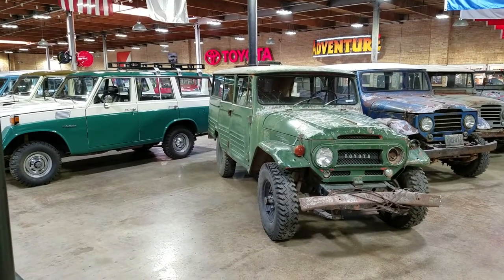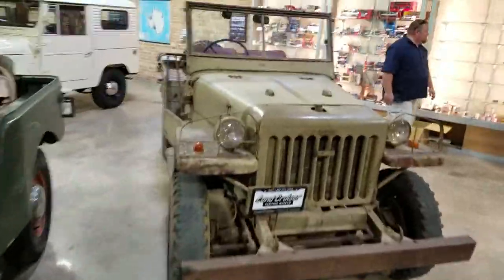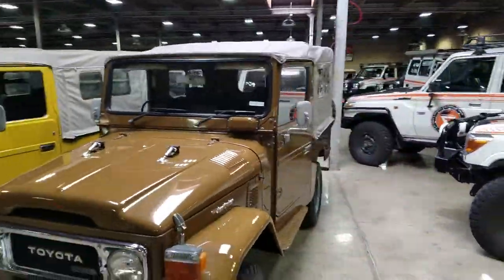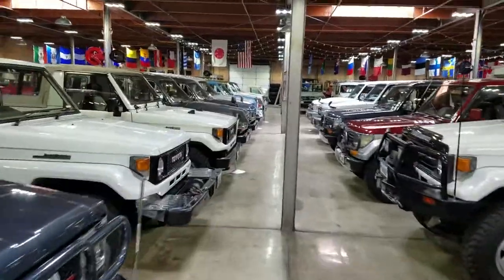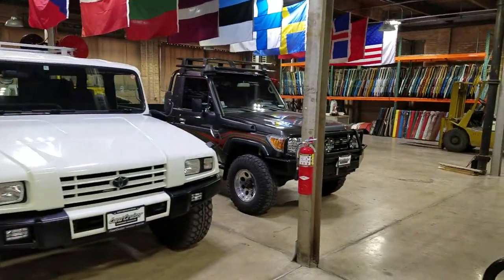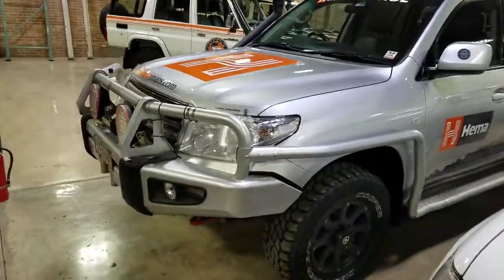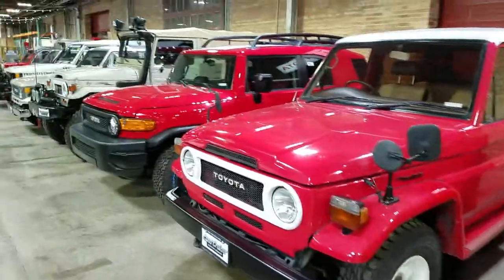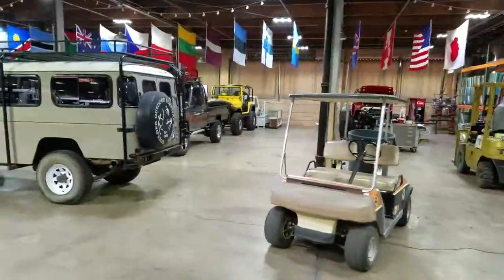Sneek Peek at the Land Cruiser Heritage Museum in SLC, Utah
A sneak peak at the Land Cruiser Heritage Museum in Salt Lake City, Utah. The museums collection has grown significantly since first moving to the downtown location and a full re-shuffle was needed. Such an amazing resources for the Land Cruiser community and we are thankful to be able to visit regularly and show our friends this neat treasure!